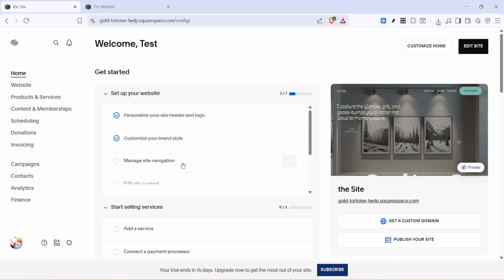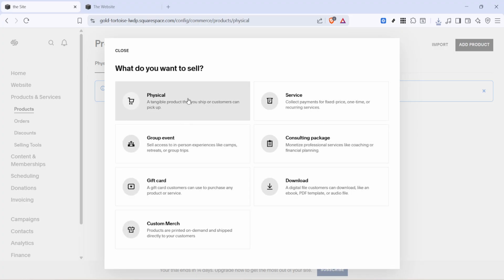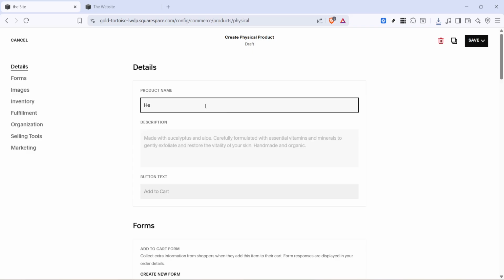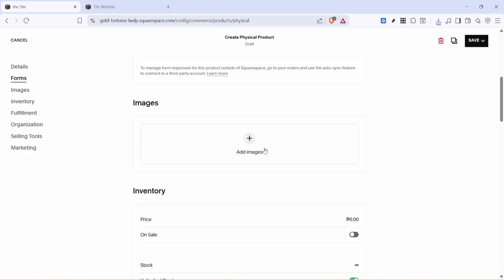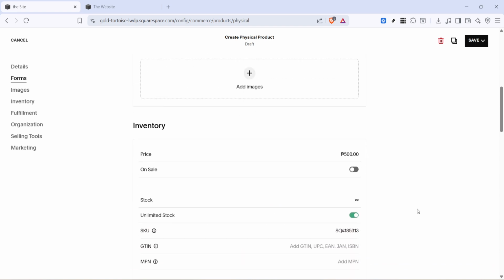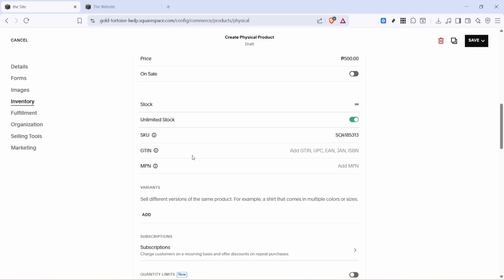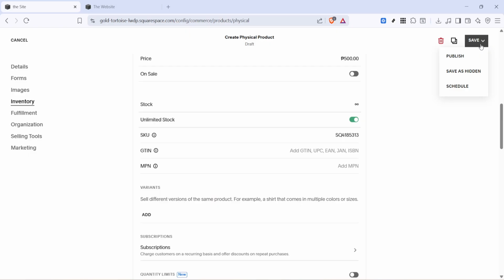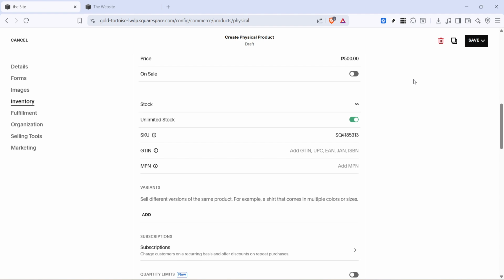How to Sell Physical and Digital Products with Squarespace (Step By Step 2026)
How to Sell Physical and Digital Products with Squarespace